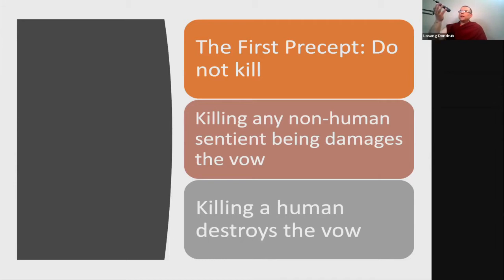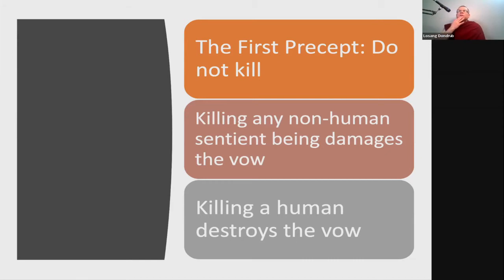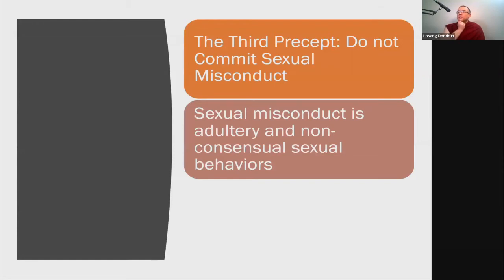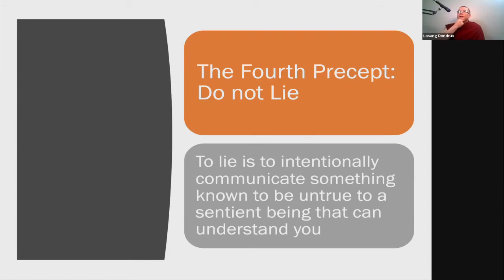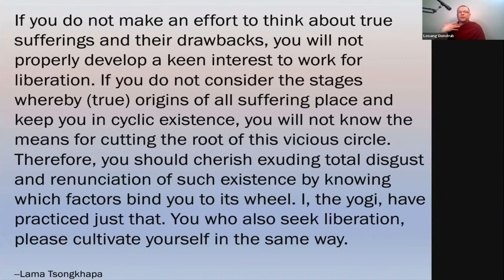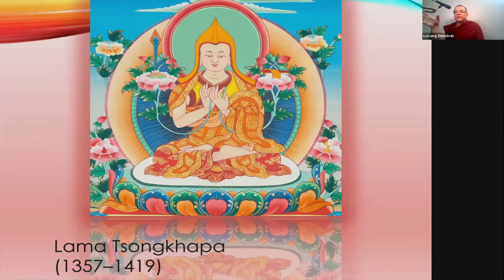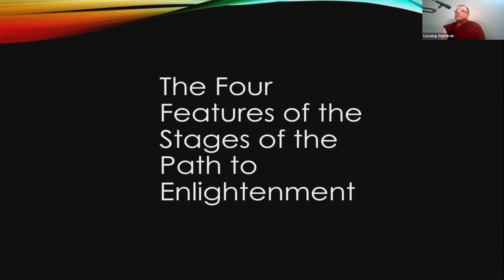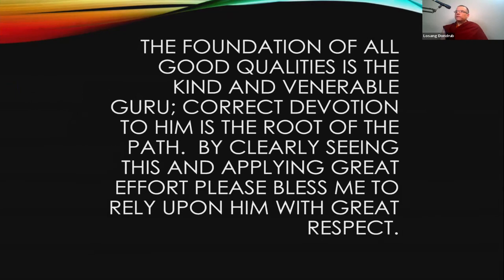Buddhism in a Nutshell: The Five Lay Precepts - Ven. Losang Dondrub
This module covers a brief history of the Buddha and how his teachings spread throughout the world; the various traditions of Buddhism; as well as the basic principles expressed in such teachings as the Four Noble Truths, the first teaching given by the Buddha, and in the lamrim, a presentation of the path to enlightenment unique to Tibetan Buddhism, in particular our Gelug tradition.